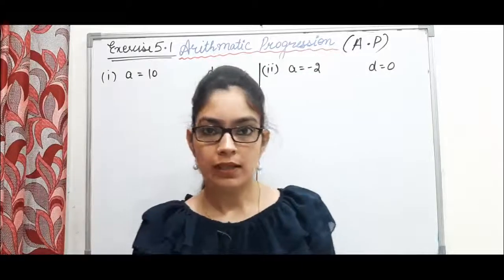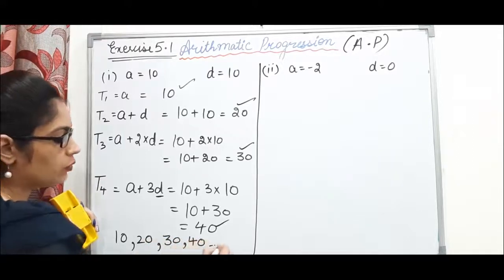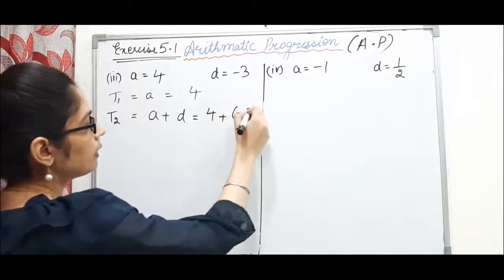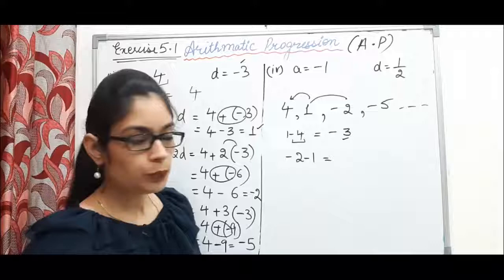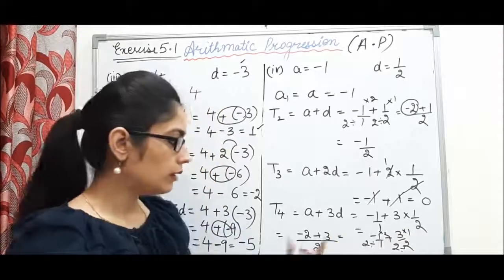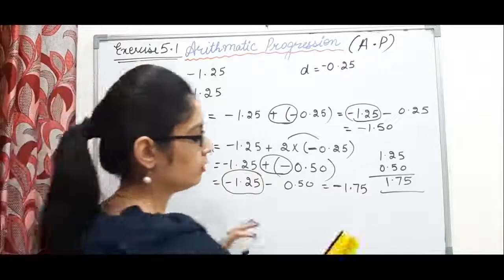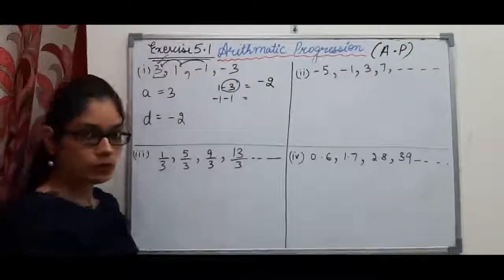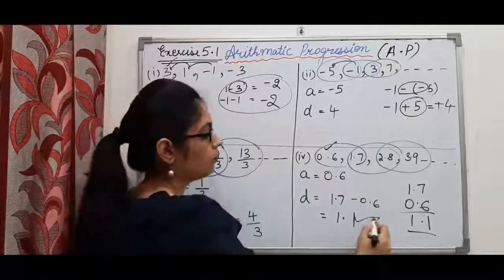Arithmetic progression | Chapter 5 | Exercise 5.1 | Question 2 & 3 | NCERT